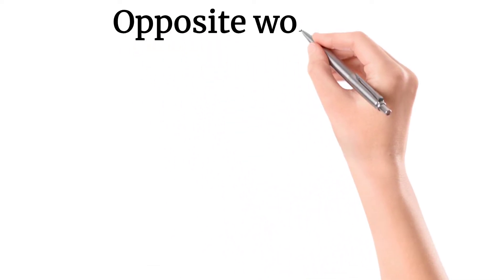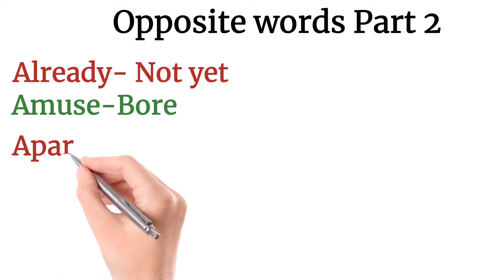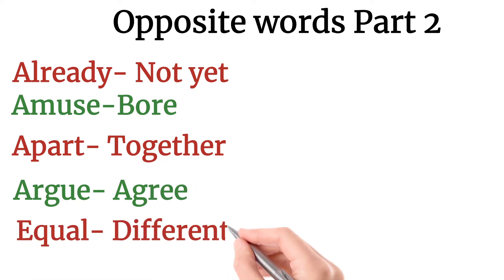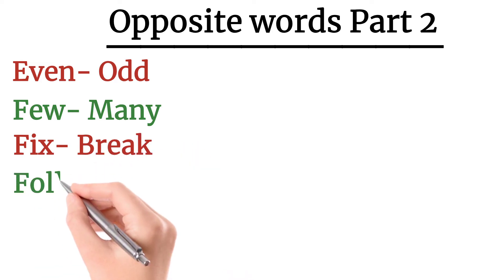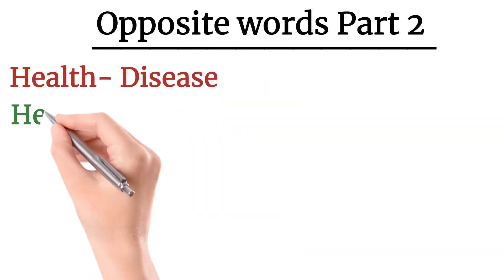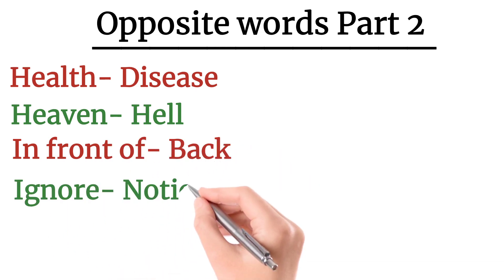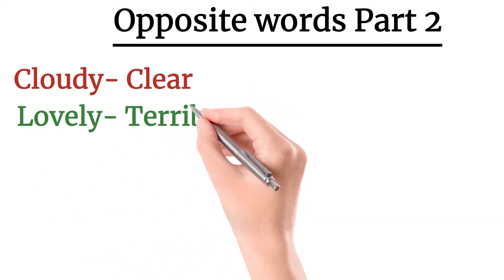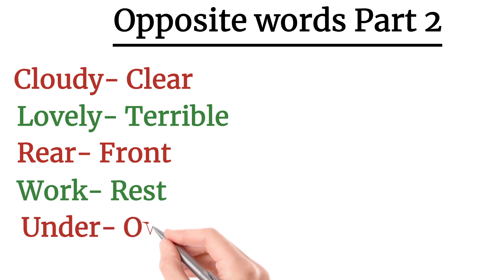Opposite words lets improve your vocabulary | Antonyms | lets learn with swati